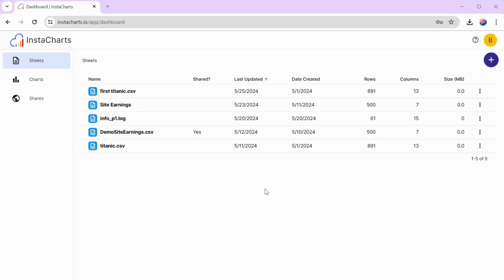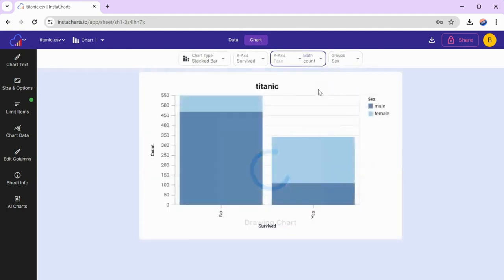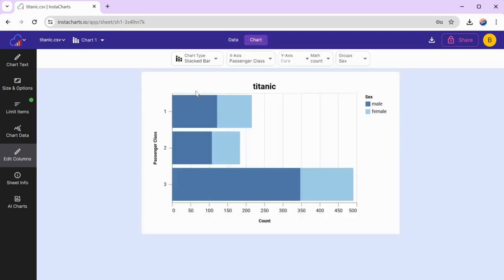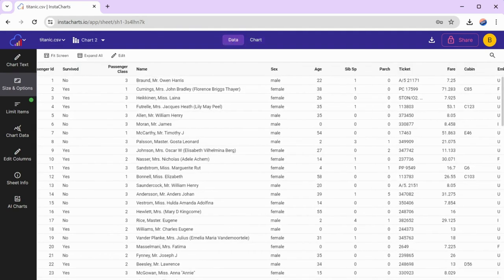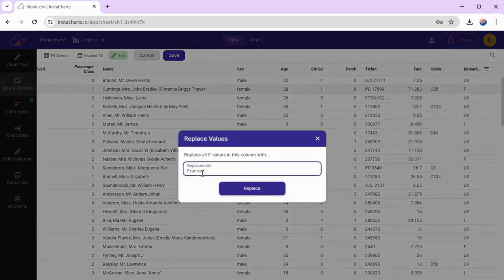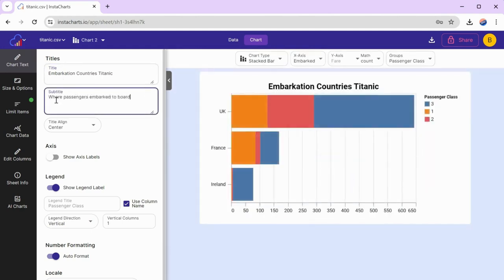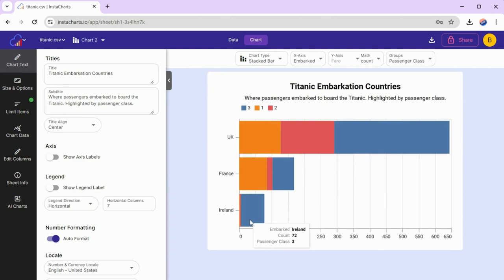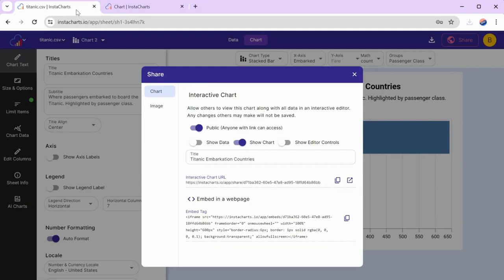InstaCharts Appsumo Deal | Create Beautiful Charts and graphs based on Data - Review & Lifetime Deal